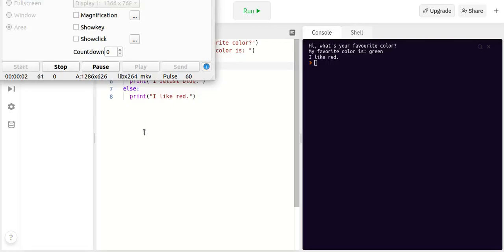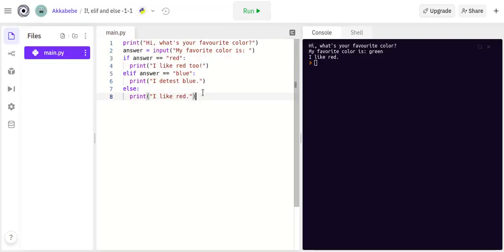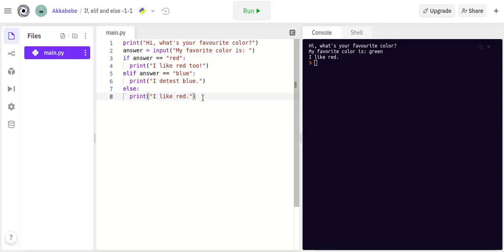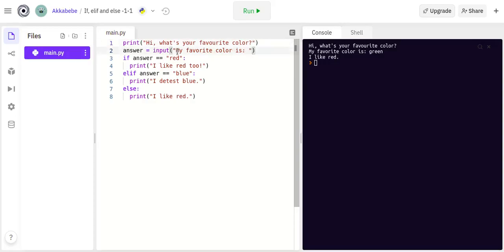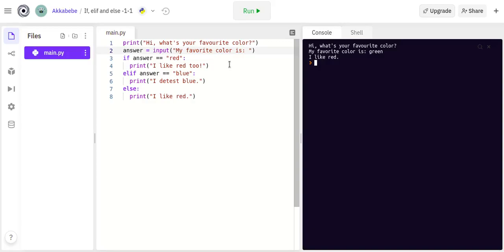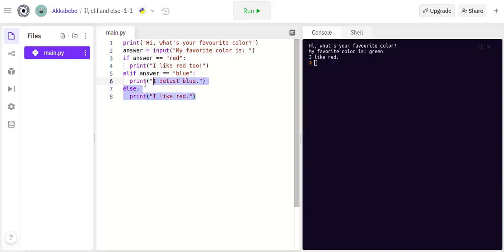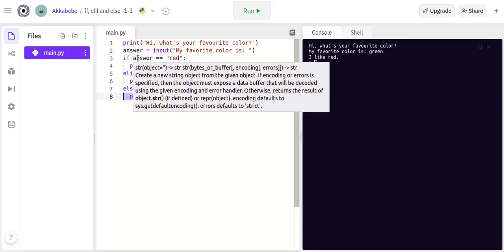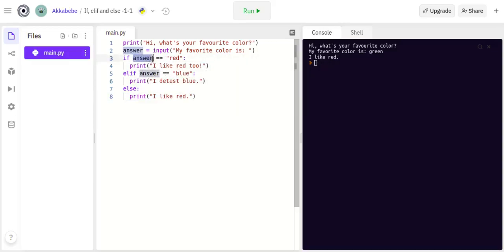Python made Practical | If, elif and else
Hey everyone, this is the second video in Python made Practical. We'll be covering if, elif and else statements.

As always, let me know if I can improve anything at all.